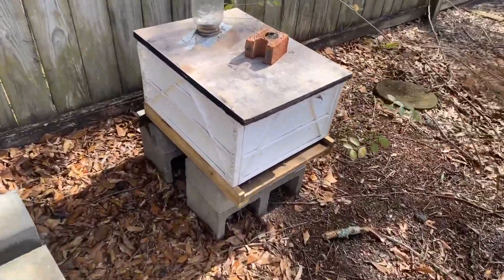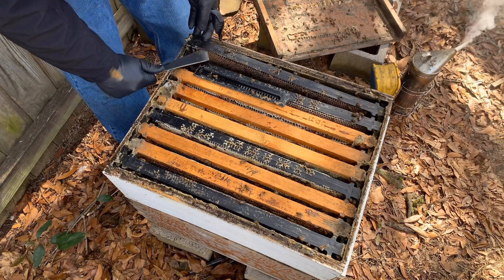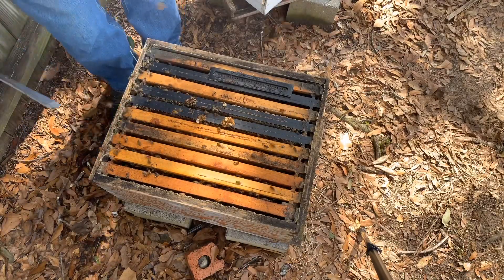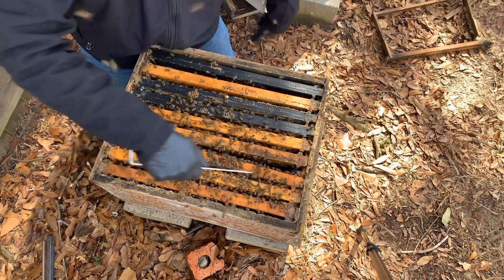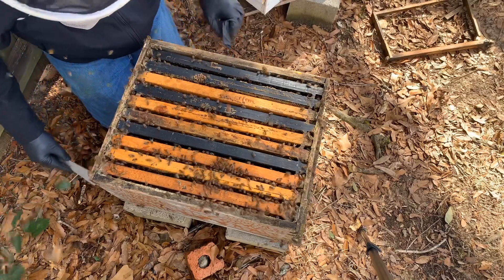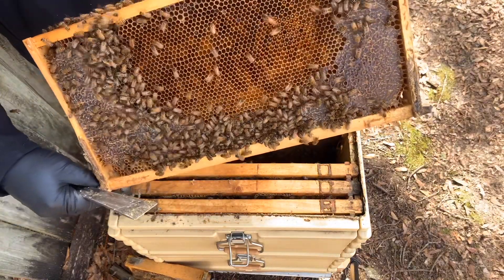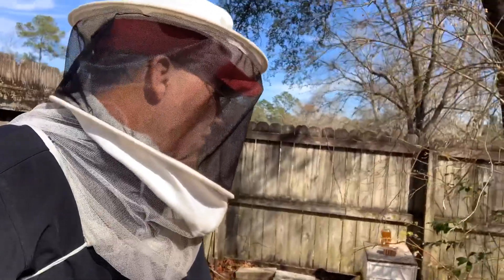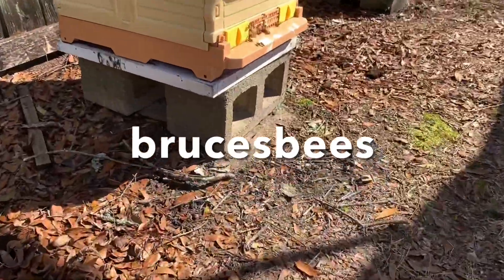My BACKYARD BEES | OAV Treatment (LOROBBEES Vaporizer)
My backyard bees. Beeweaver Colony. Apimaye Hive. Oxalic Acid Treatment for Varroa Mites using the Lorobbees vaporizer. Lots of stuff packed into one video! @brucesbees